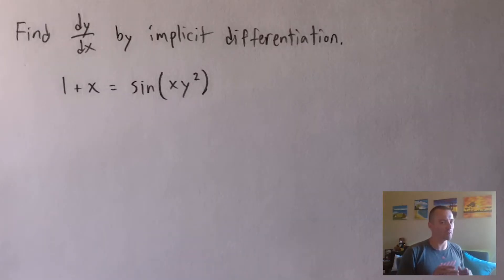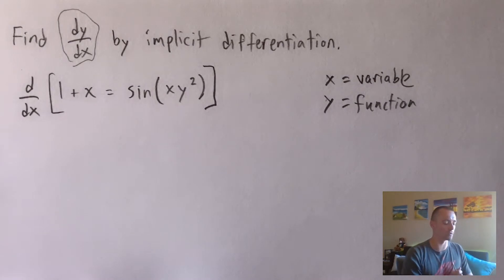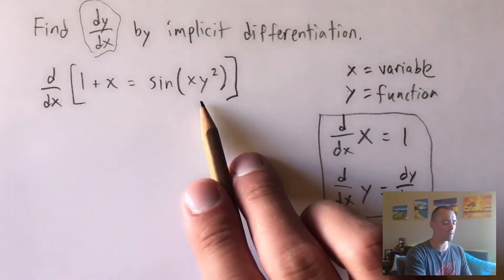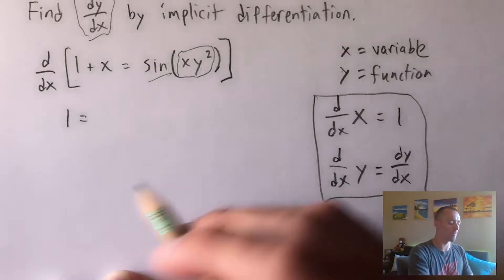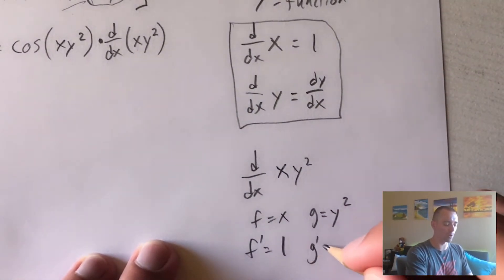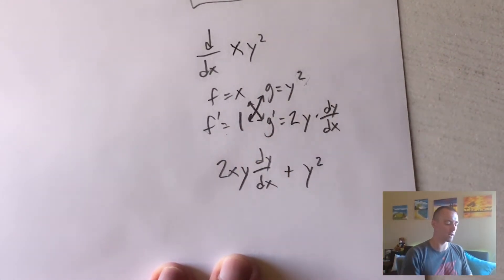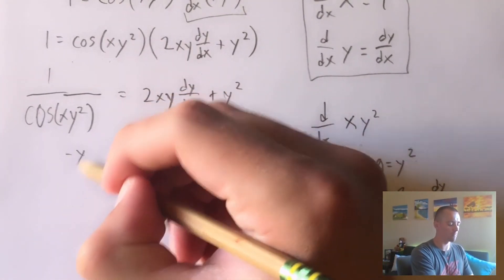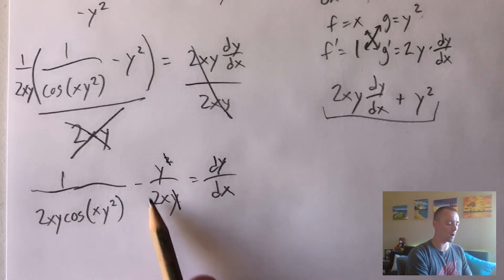Implicit Differentiation With Trig Is Nothing Special – Here’s Why | Jake’s Math Lessons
Implicit differentiation can be tough. Trig can also be tough. And if you have to solve an implicit differentiation and trig combo problem, this could be nasty.

Sometimes you find it a bit difficult to solve implicit differentiation with trig problems.
But in today's video I will be discussing about a problem of implicit differentiation with trig to give you a clear concept how to solve this kind of problems easily.
Find dy/dx by implicit differentiation
1+x=sin(xy^2)

If you follow the video you will find that implicit differentiation with trig is not that different than the regular implicit differentiation problems.

Chapters
0:00 Watch from the beginning
0:25 The problem
0:54 Find out which is variable and which is function
3:37 using chain rule
4:40 working on d/dx xy^2
6:22 getting the value of derivative of xy^2
8:28 Watch until the end please!!